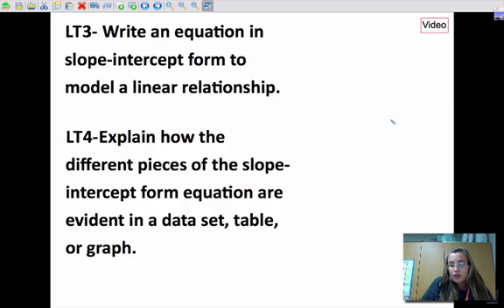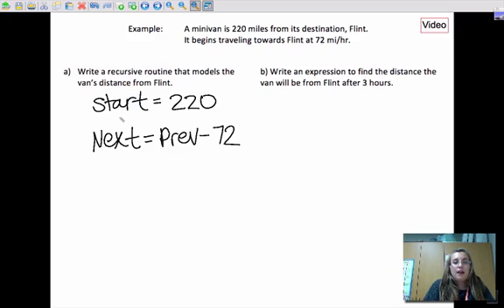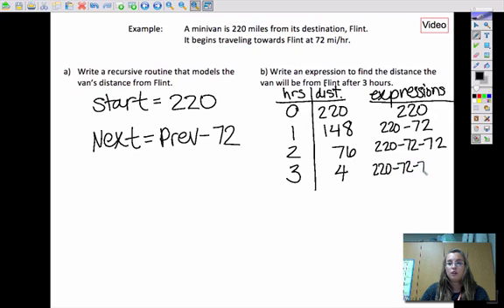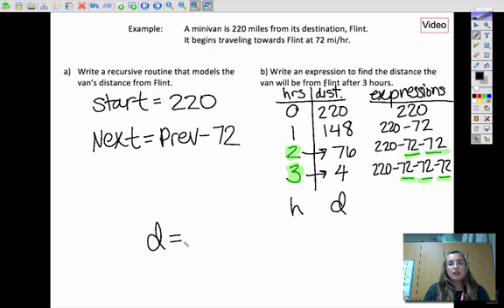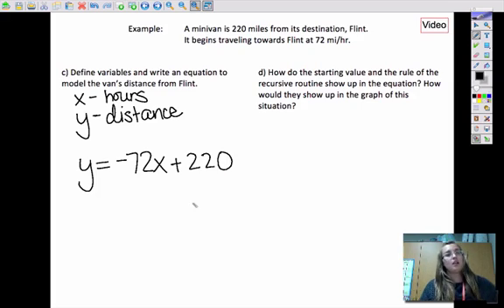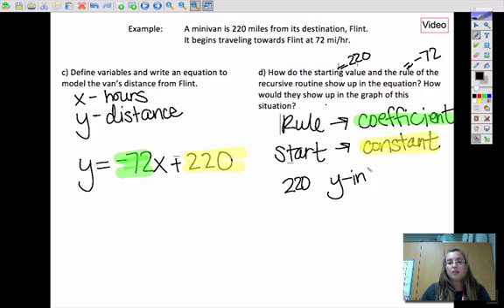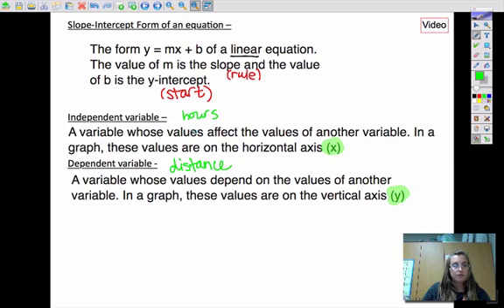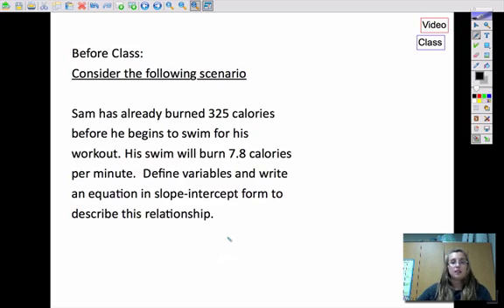Unit 2 LT3 LT4